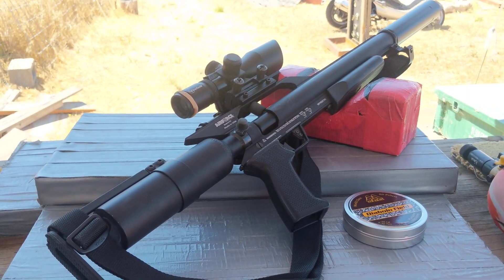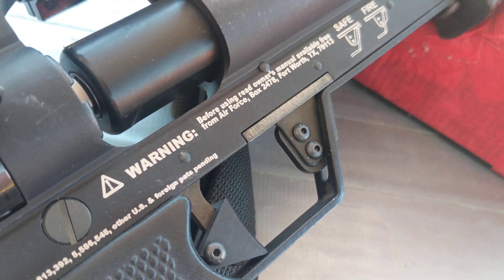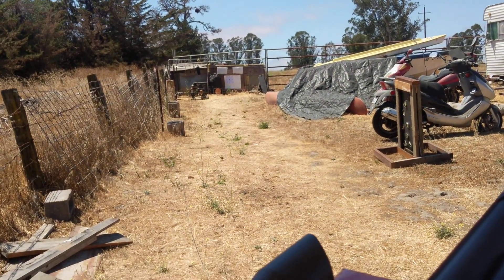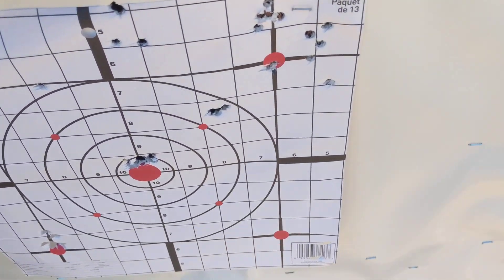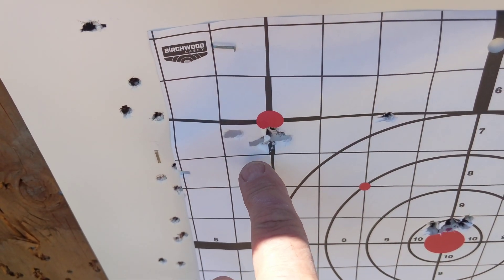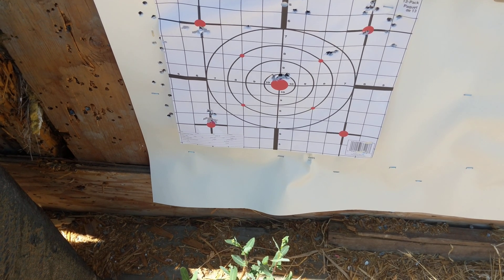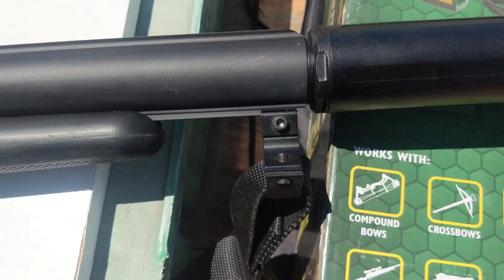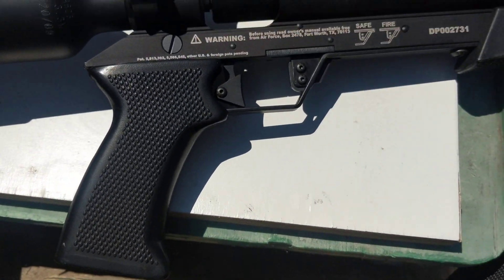Another day with the Airforce Talon-P.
Power level 5 and 12 on the dial shots 2,3,&4 averaged 804 3 fps and 36.5 fpe
Was using 24 to 28 psi per shot for ten shots in a row.
As the pressure was lower the shots raise in elevation.  With more air the shots are mostly to the left and lower.
Between 2500 to 2850 the groups are tighter than lower or higher pressure.
I said 2000 in the video but should have said 2500.